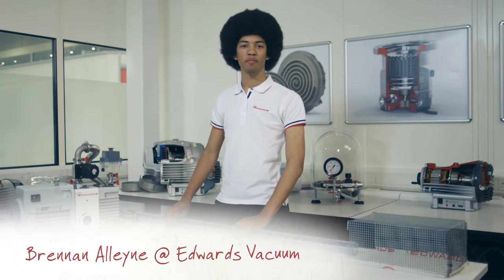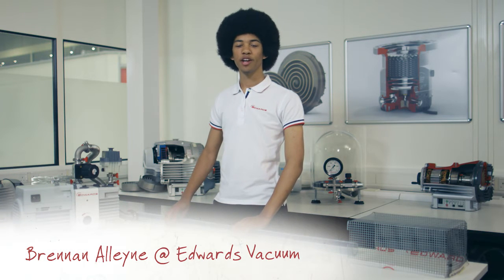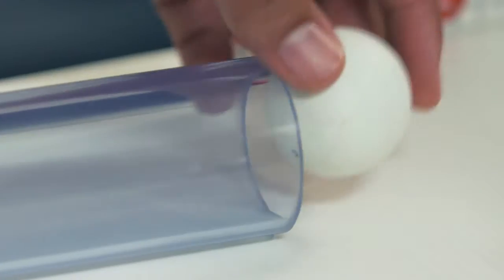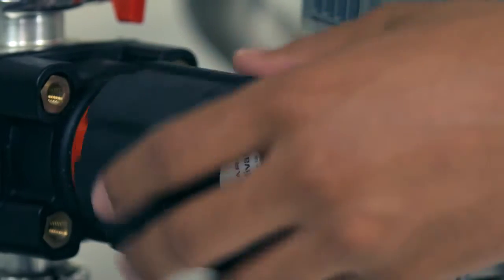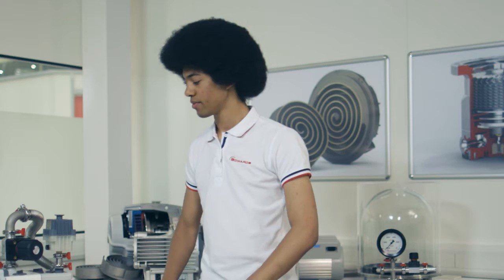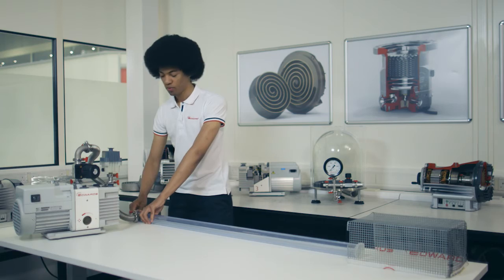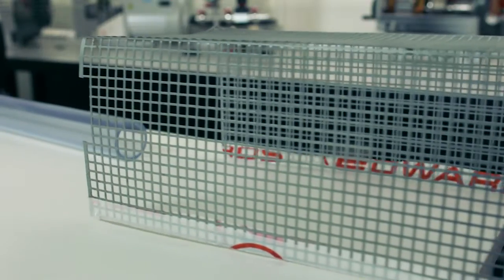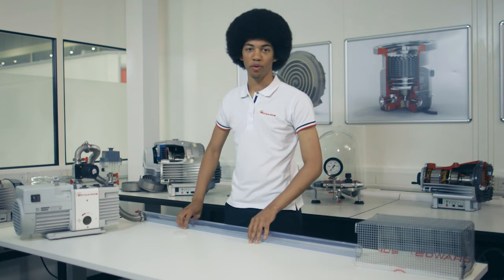Experiment #10 Equalising pressure and momentum demonstrated with a vacuum cannon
See how a ping pong ball can be launched using a vacuum pump:  In this experiment we show how a vacuum cannon can be created.

You will need a vacuum pump, suitably strong plastic tube, a cage and a ping pong ball.

If you replicate this experiment please make sure a responsible adult is present.